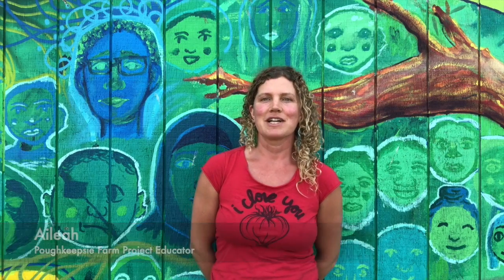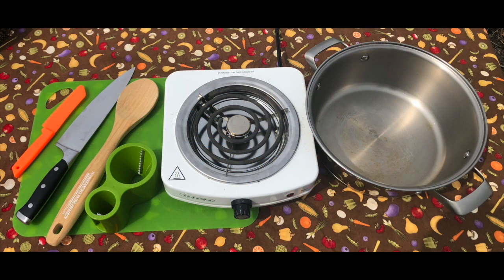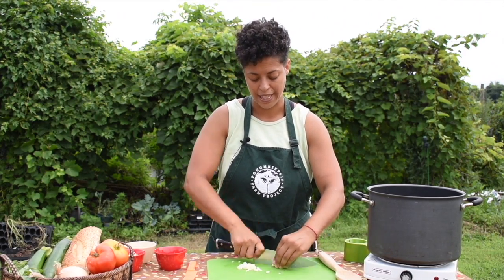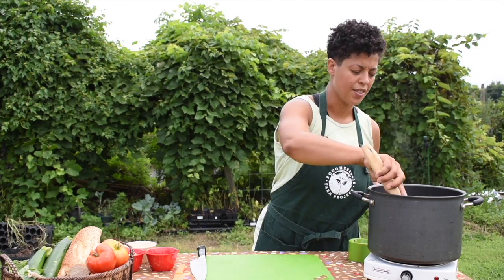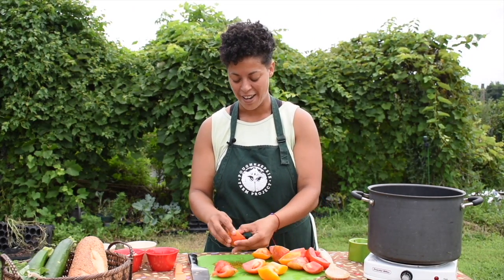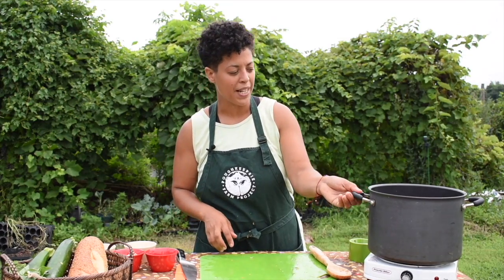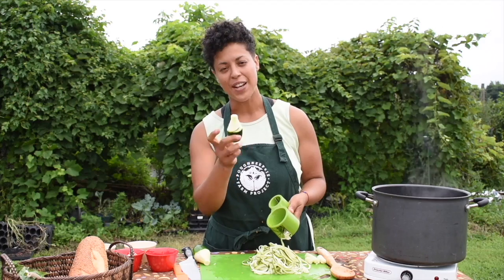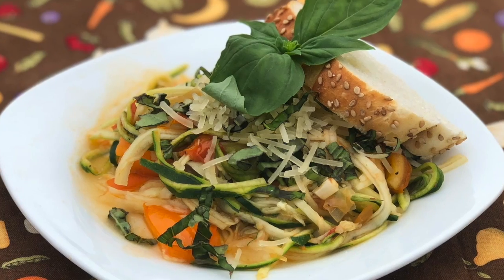PFP@H #19: Make Italian Zoodle Spaghetti with SonyaJoy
ITALIAN ZOODLE SPAGHETTI
serves 12

Ingredients
2 medium zucchini
3-4 fresh tomatoes
1 sweet onion
2 cloves garlic
1 small bunch basil
½ cup Italian cheese blend or parmesan
1 loaf crusty Italian bread

Directions
Remove peel from the sweet onion, and cut into a medium dice.
Remove peel from garlic and mince or finely grate.
In a medium pot, cook onion in a tablespoon of olive or any vegetable oil.  After 4 minutes, add the garlic and cook until fragrant, an additional 2 minutes.
Quarter tomatoes and remove the seeds.  Cut tomatoes into a large dice and cook with the onions and garlic, simmering until most of the water has evaporated, about 20 minutes.
Create “zoodles” by twisting the zucchini in a spiralizer.  Add the zoodles into the hot tomato sauce to warm.
Serve sprinkled with cheese and with a piece of toasted Italian bread.

Recipe Adapted by Chef Key